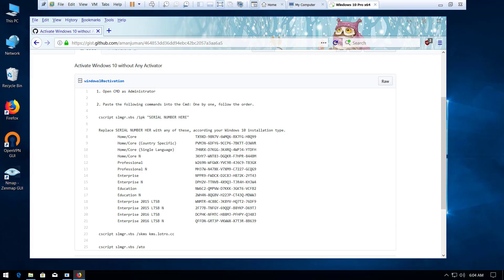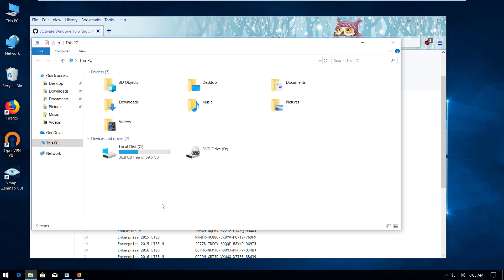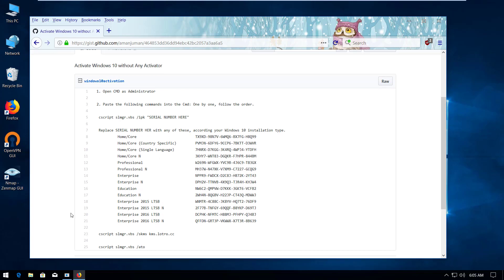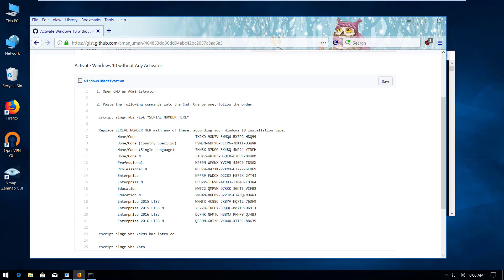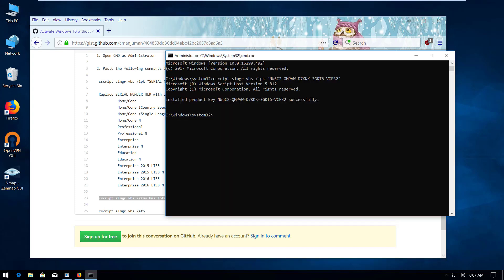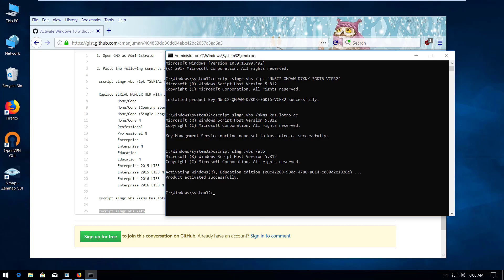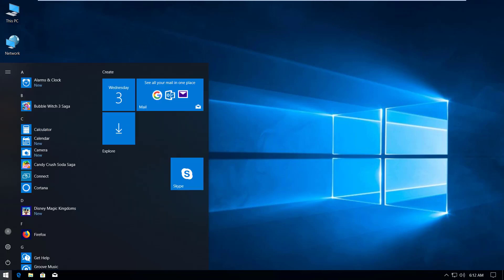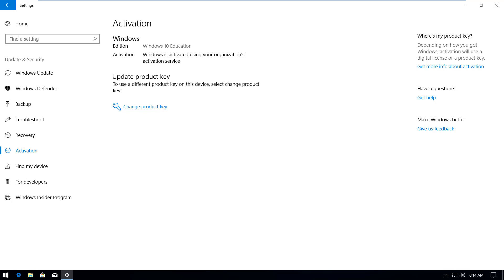Activate Windows 10 without Any Activator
1. Open CMD as Administrator

2. Paste the following commands into the Cmd: One by one, follow the order from the link.